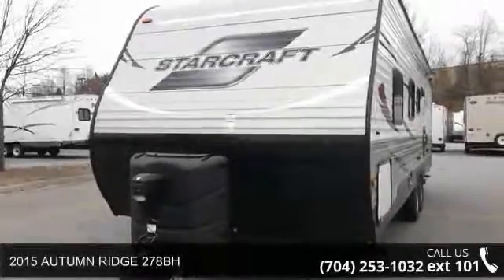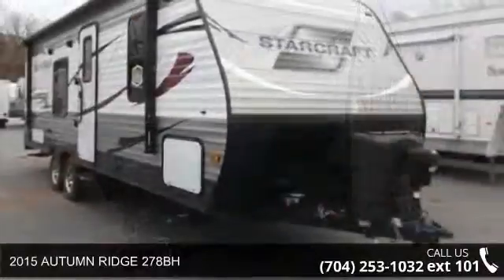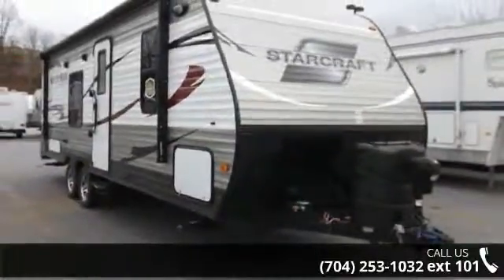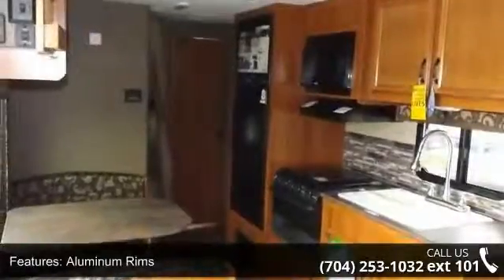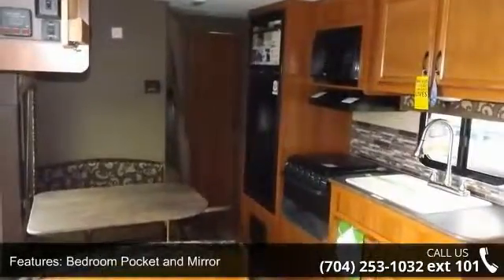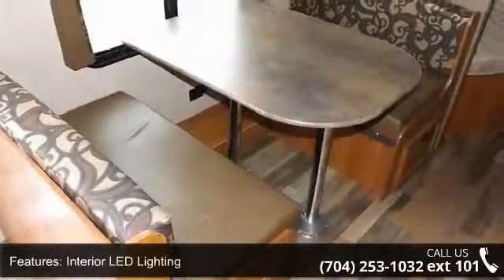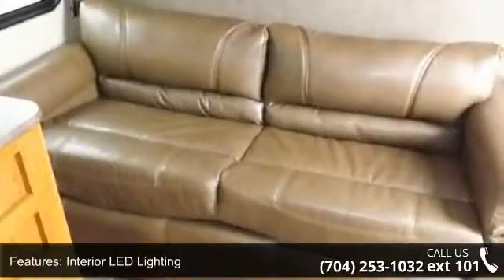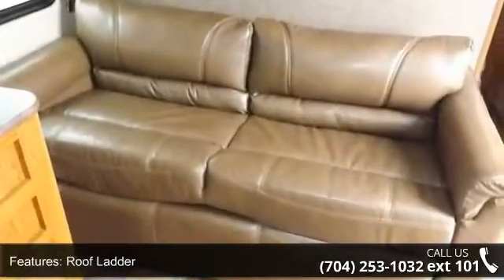2015 AUTUMN RIDGE 278BH - Camping World of Statesville -...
New 2015 Starcraft AUTUMN RIDGE 278BH Travel Trailer for Sale